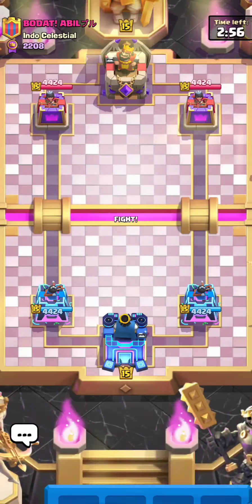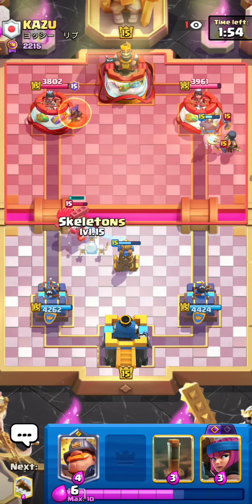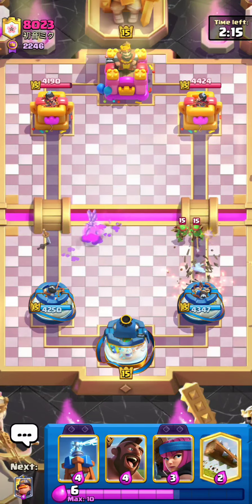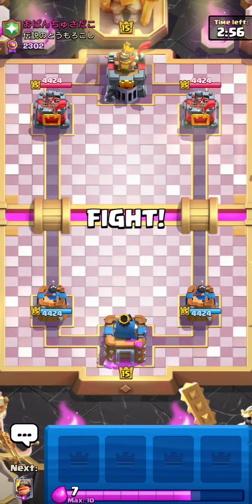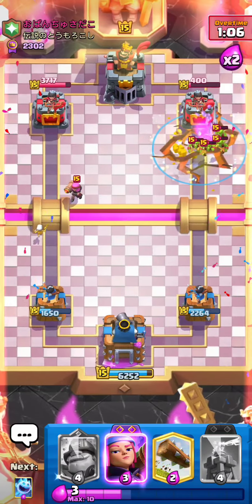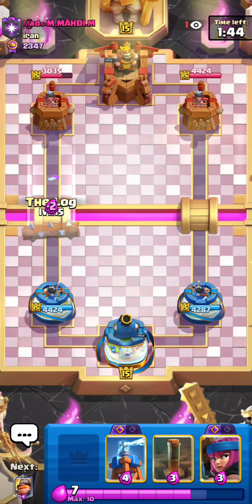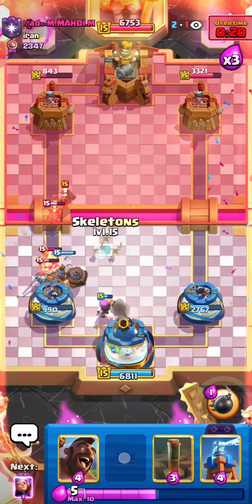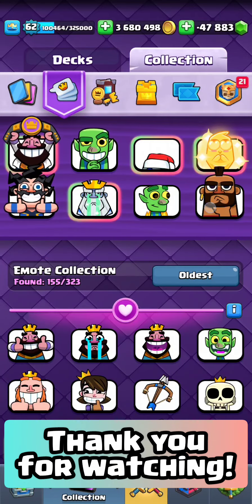The BEST HOG RIDER DECK in Clash Royale 🐷🔥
In this video, I push to Top 1000 in the world using the best Hog Rider deck in Clash Royale. While playing my Path of Legends Ladder matches, I share my best tips and tricks to help you succeed with this deck. As one of the most consistent archetypes in this game for years, Hog Rider decks are crucial to master. I hope you enjoy the video!

Join this channel as a Member to get access to perks, such as my Clash Royale friend links, special roles and exclusive access to coaching-related channels in my Discord server, and exclusive Member-only content on my YouTube Channel!

This is currently one of if not the best clash royale deck for the current metagame, with variations of it played consistently at clash royale top ladder by some of the best players (Ian77, Mohamed Light, and many more). If played right, this is the perfect deck for top ladder pushing and classic challenge, grand challenge 12 wins!

Video Timestamps
[0:00] Golem Pump w/ Evo Bats, Evo Skeles, Void, Arrows
[3:07] EGolem Void w/ Evo Wizard, Evo Skeles, NW, Arrows
[7:33] Classic Logbait w/ Evo Knight, Evo Ice Spirit, Inferno Tower
[12:44] MK Miner w/ Evo WBs, Evo FC, Minions, Zap
[17:09] LavaLoon Void w/ Evo Valk, Evo Zap, Mega Minion
[20:14] P.E.K.K.A Bridgespam w/ Evo Ram, Evo Zap, Void
[25:15] Evo Royal Recruits Spam w/ Evo WBs, MM, Void, Arrows
[28:33] Top 1000 :)

Season 61 | who knows.